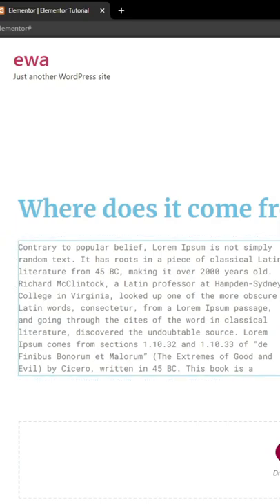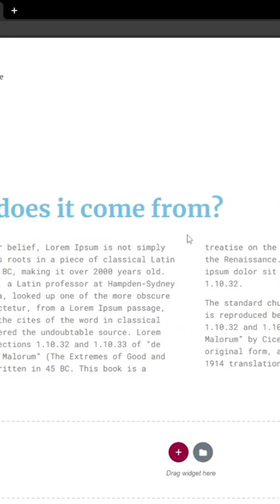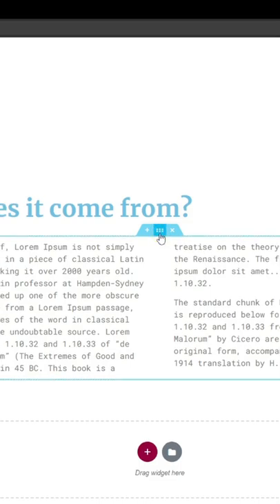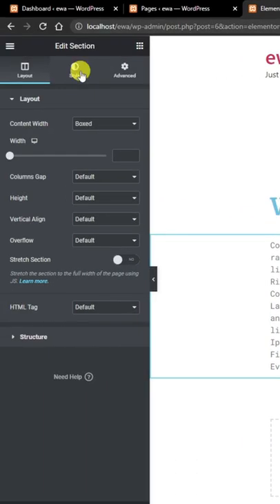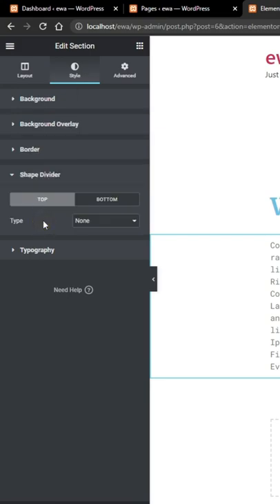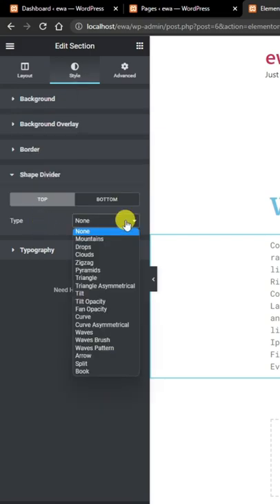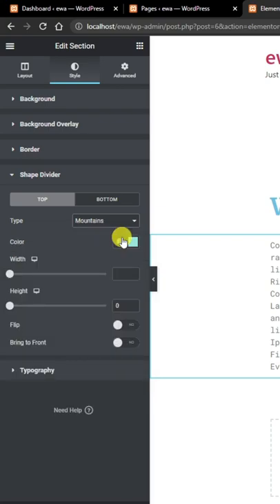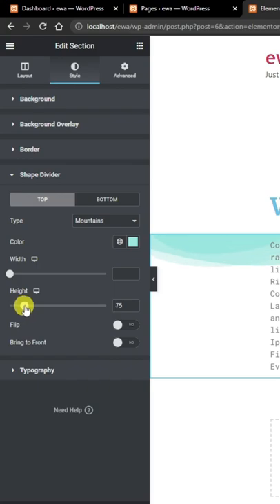Add a Shape Divider Elementor Free Version - Add Elementor Shape Divider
You can add a shape divider Elementor free version to make your website more gorgeous and more user-friendly. And, in the free version you can find more than one Elementor shape divider to choose from.

Shape dividers comes in handy for sections that need more attention of the visitors. A shape divider can make the visitor experience more easy. And, that can lead to high conversion.

We make WordPress Elementor tutorial regularly, and posting weekly. If you are looking for easy to understand Elementor tutorial WordPress then I hope our channel can be your handbook.

Topic we covered,
• shape divider elementor,
• elementor shape divider,
• shape divider,
• shape dividers,
• elementor tutorial wordpress,
• youtube shorts,